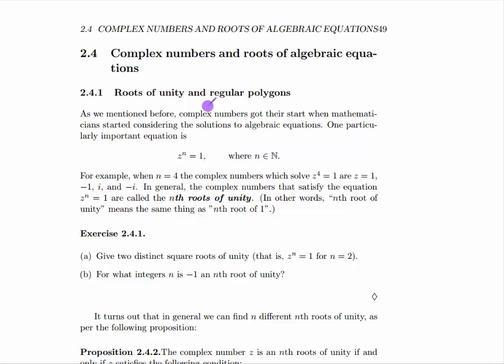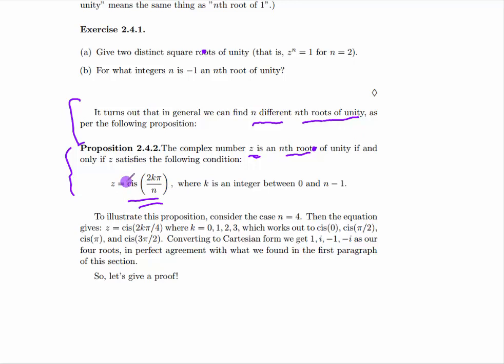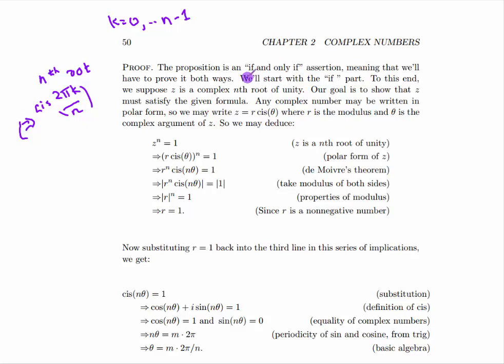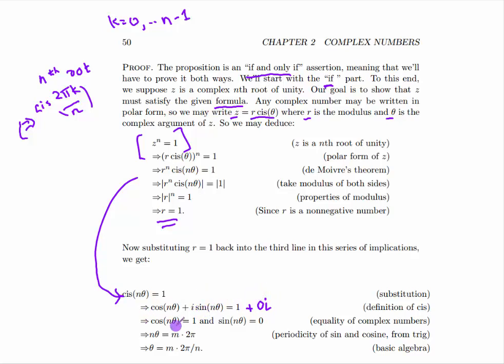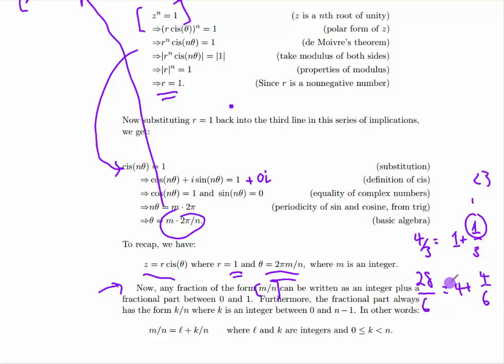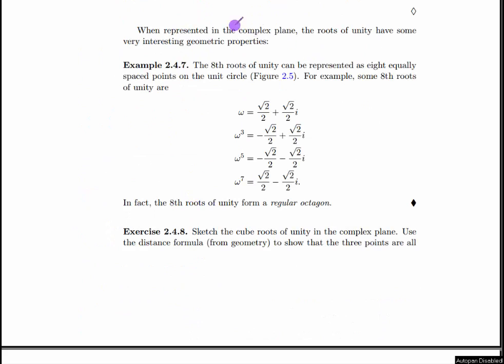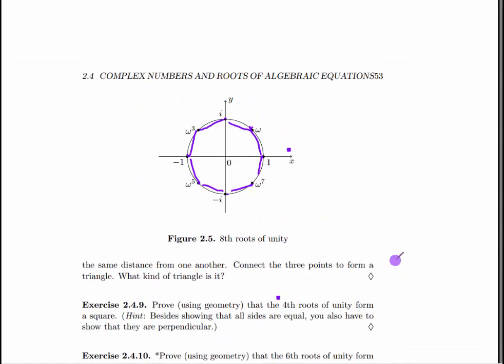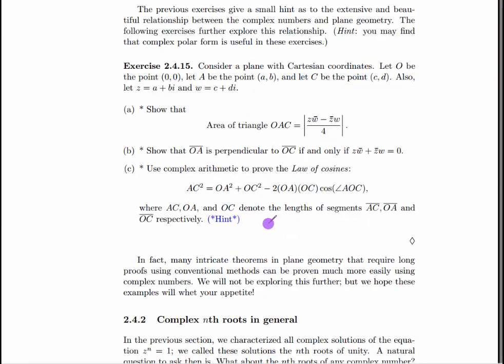Roots of unity and regular polygons (2.4.1)